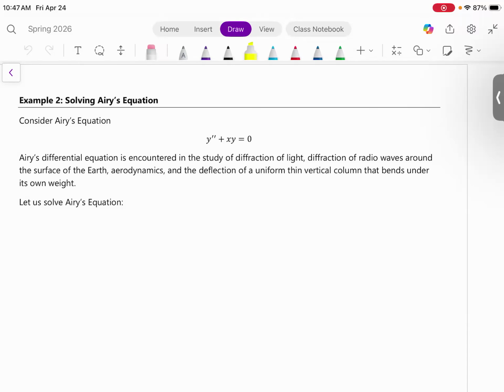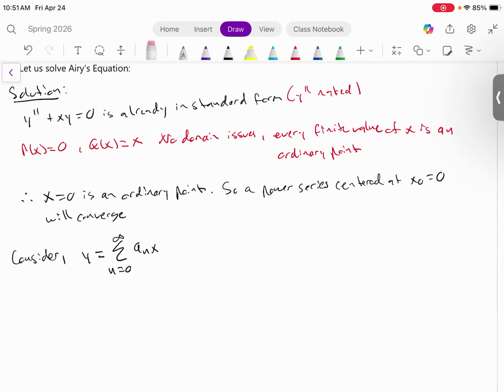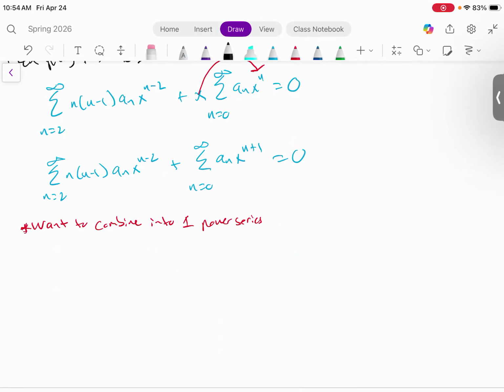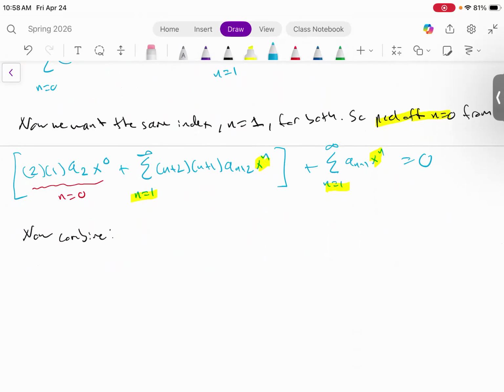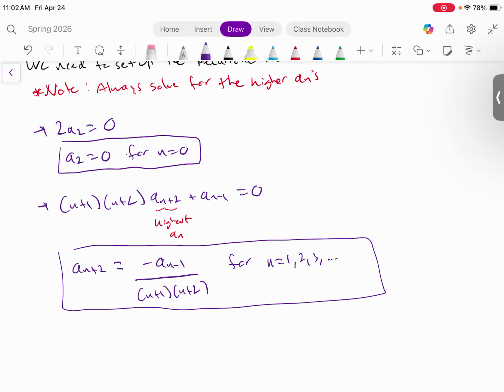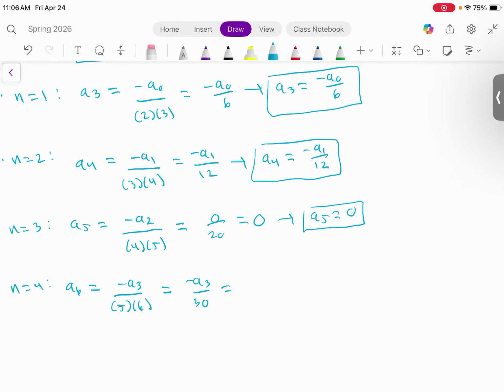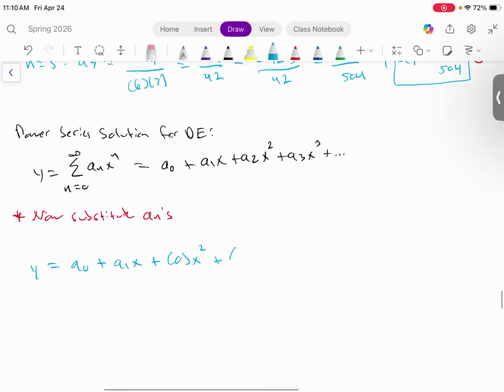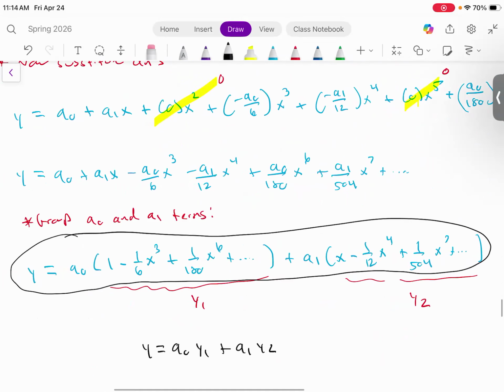Math 240 Section 6.2 Part 3